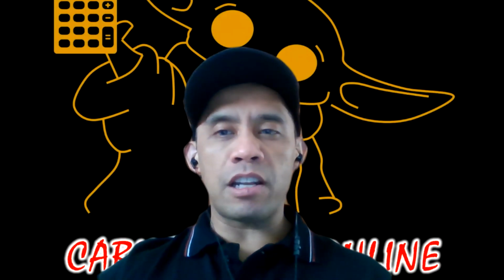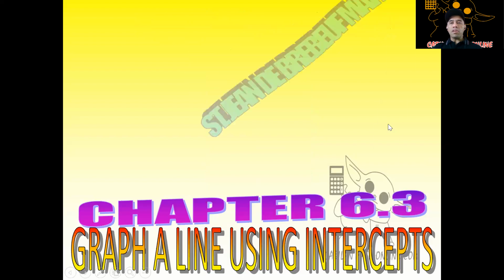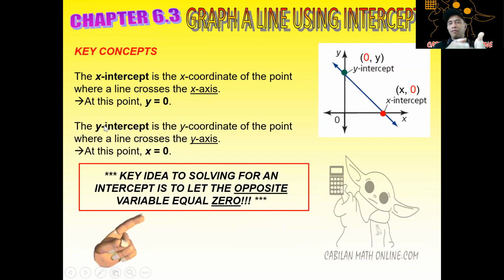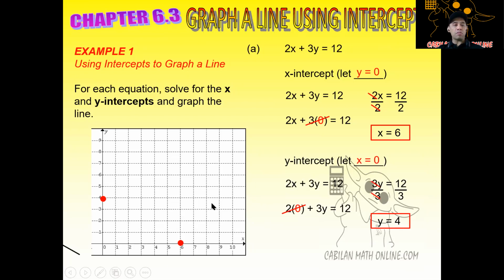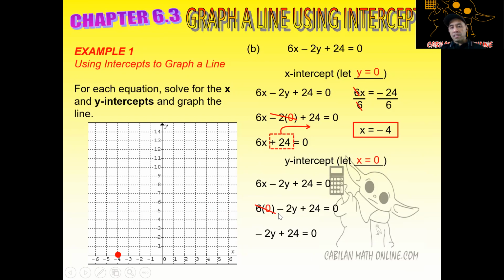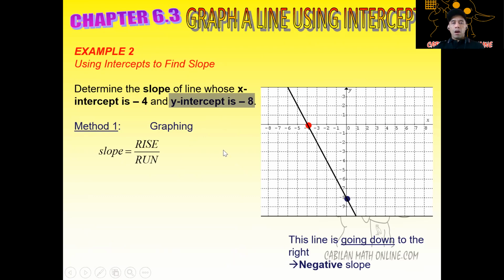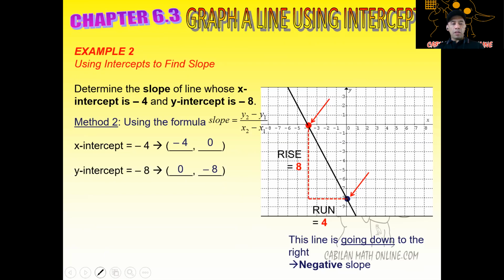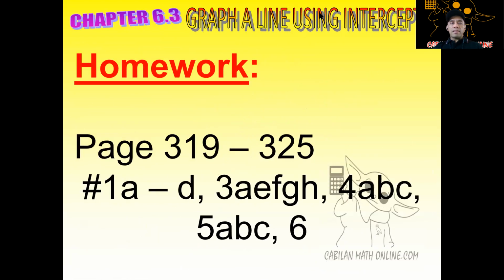6.3 - Graph a Line Using Intercepts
Graphing lines using x and y-intercepts